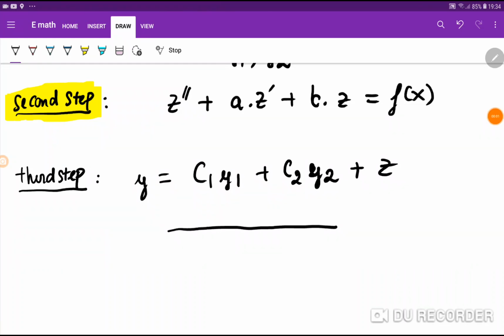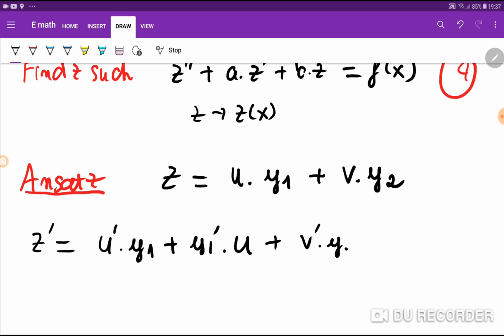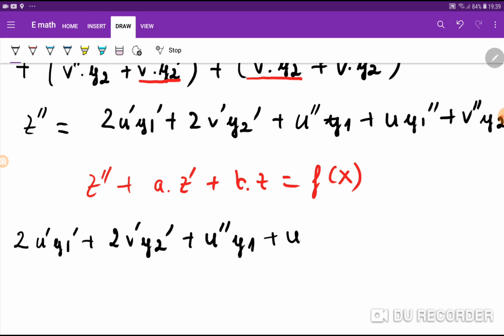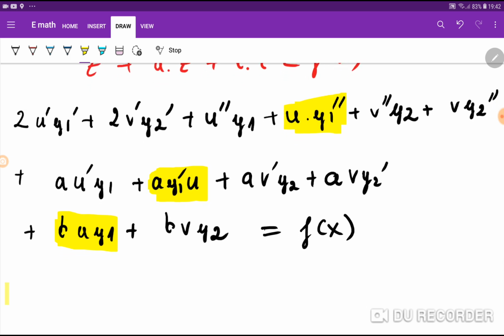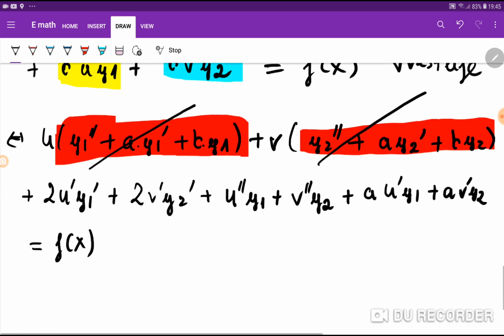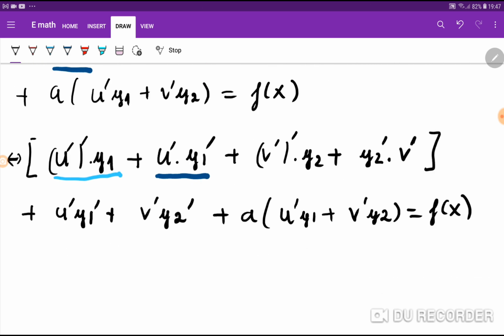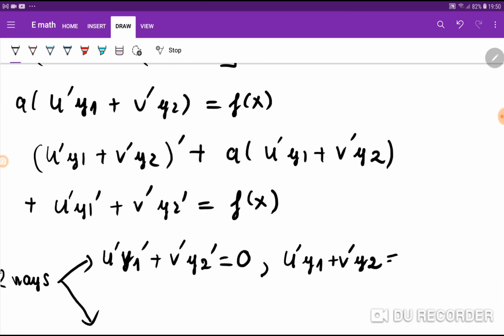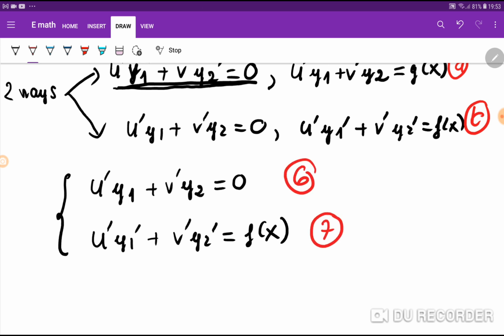Variation of parameter_Part 2